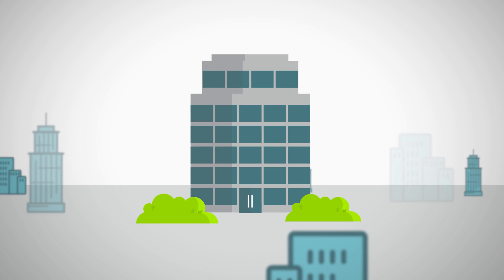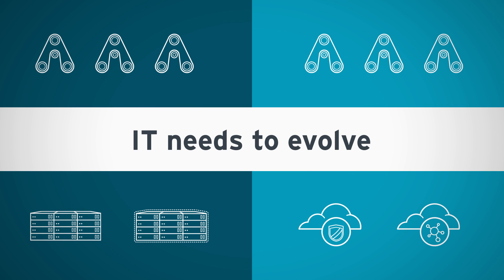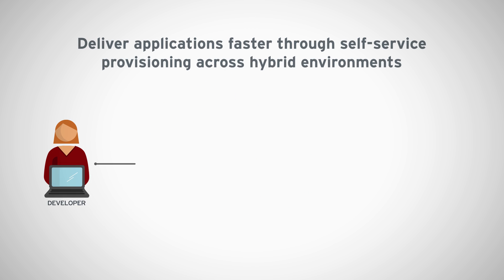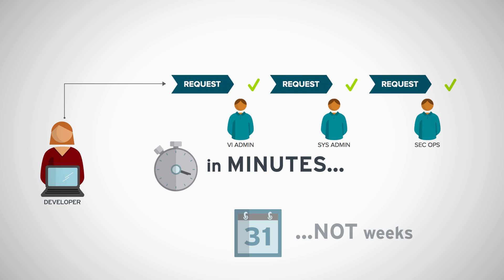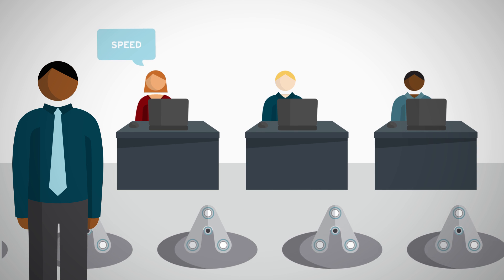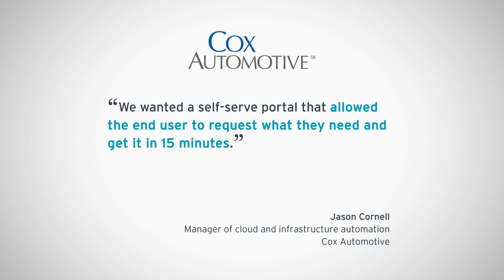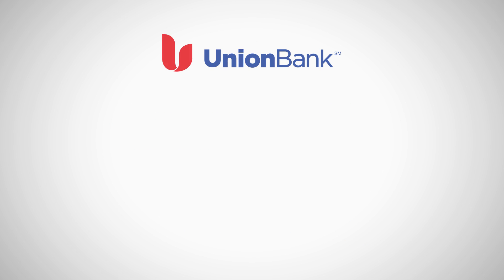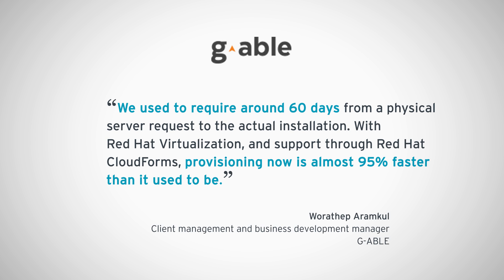Accelerate your IT environment with Red Hat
The hybrid cloud has changed the way we developer, package and deliver applications and Red Hat is here to help accelerate service delivery for traditional IT environments. Watch this video to hear how Red Hat solutions can help your business innovate using the latest tools and technologies, allowing you to reduce cost and complexity and accelerate IT delivery. From creating virtual machines, to installing application servers, and even securing the systems – these tasks take time away from valuable resources that could be building out the next generation platforms for your development and operations. Red Hat has helped companies across the globe modernize their technology and gain speed, agility, and innovation.